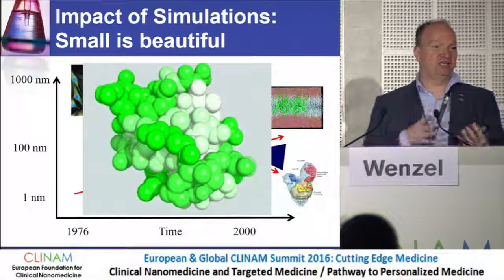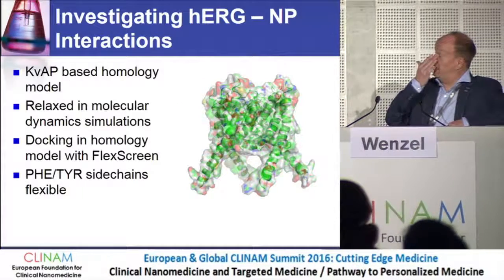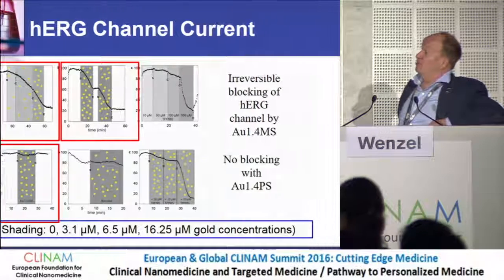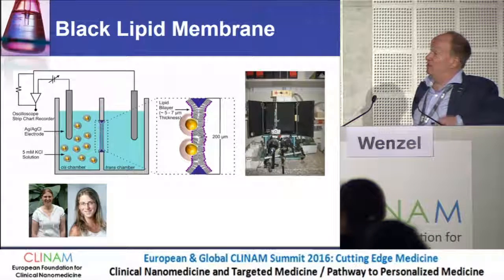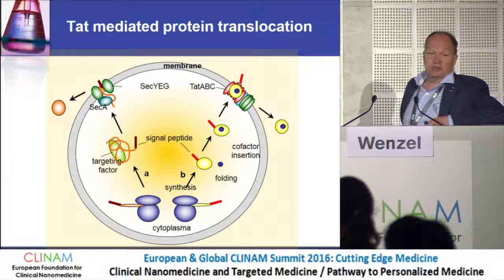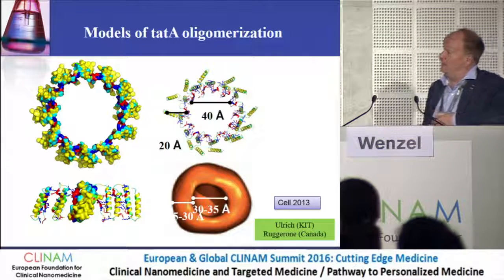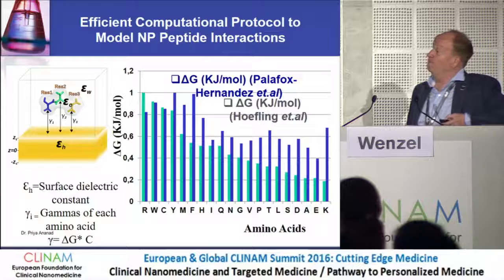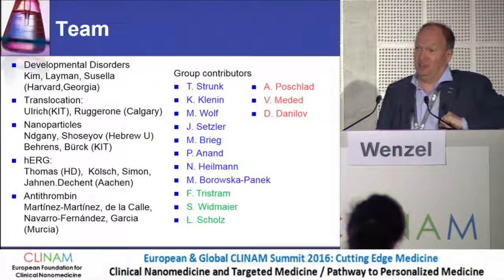Modeling Bio‐Nanomedicine Interactions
Prof. Dr. Wolfgang Wenzel, Research Leader Nanoscale and Bimolecular Simulation, Karlsruhe Institute of Technology (KIT), Karlsruhe (D)

13. Computational Modelling and Design in Nanomedicine
CLINAM 2016 - dau 2
Hall Sydney
28.6.16